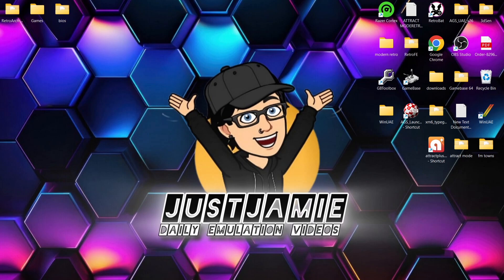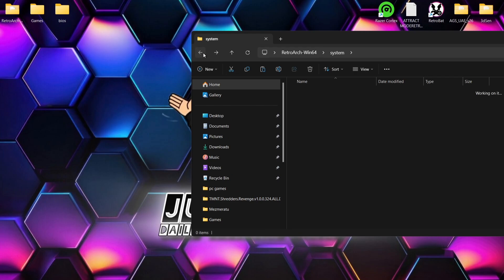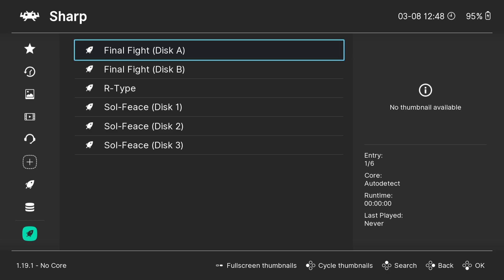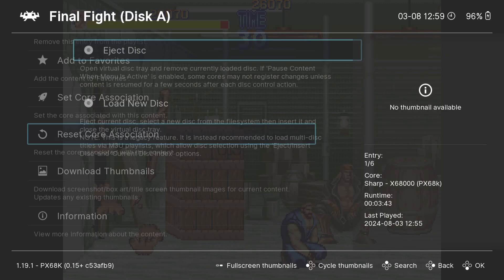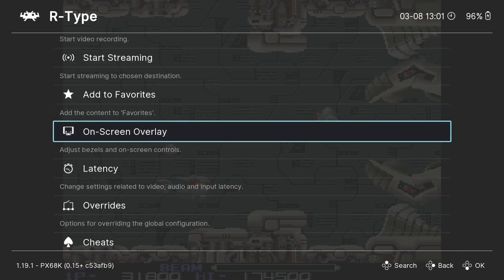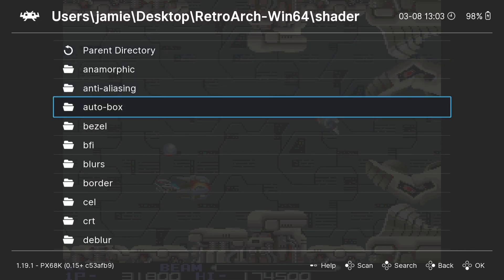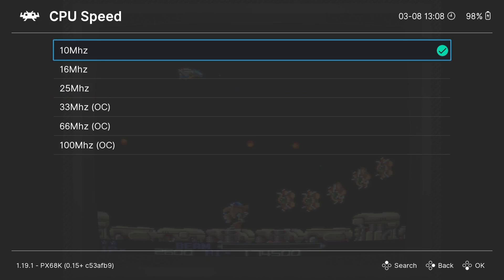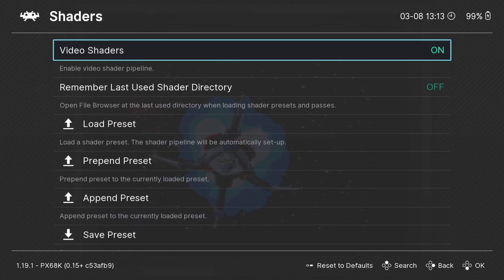Setting up X68000 with Retroarch Emulation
Today I am going to show you how to setup Sharp X68000 with the very awesome core PX68K.
I will show you which bios files this core requires and also go through some video settings, how to swap discs and multi disc games, and much more.